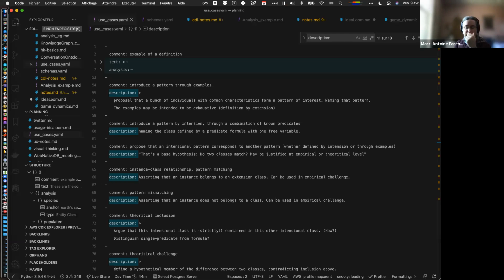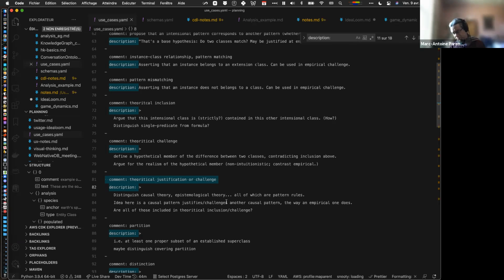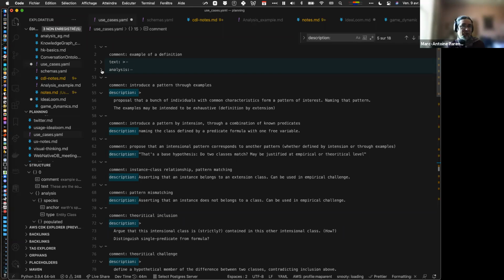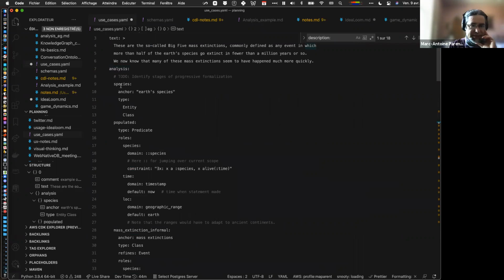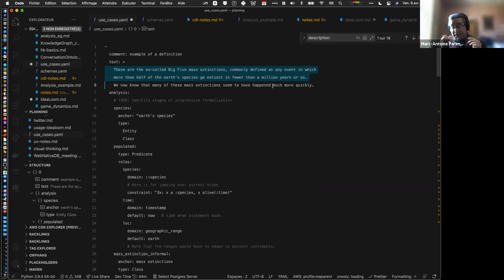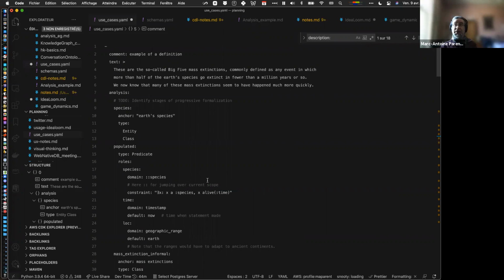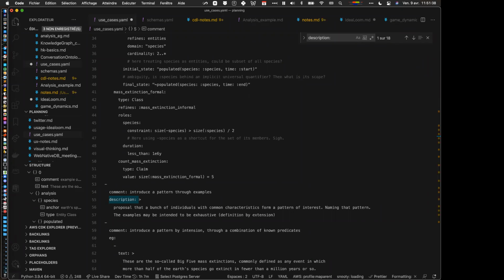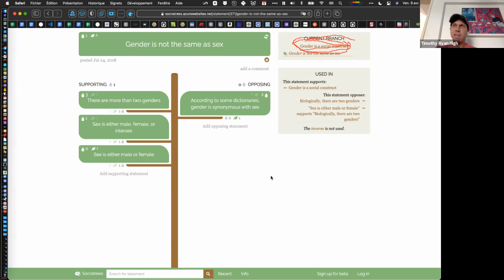CDL Meeting 2021-04-09: abstraction, progressive formalization